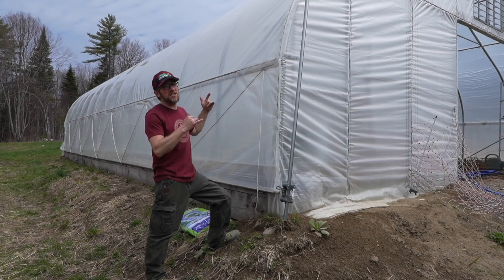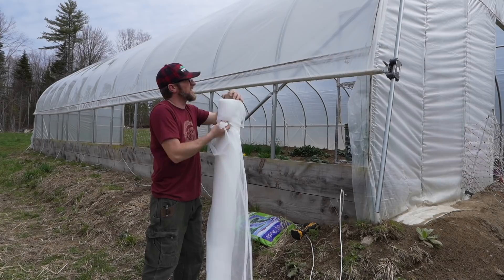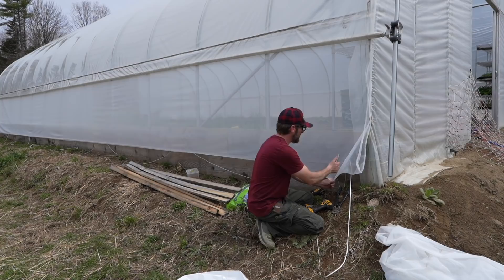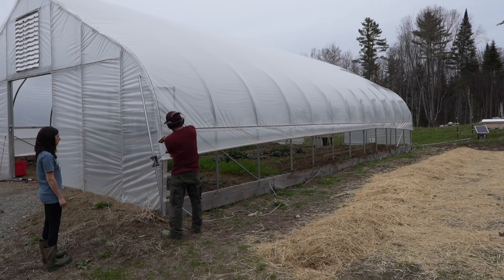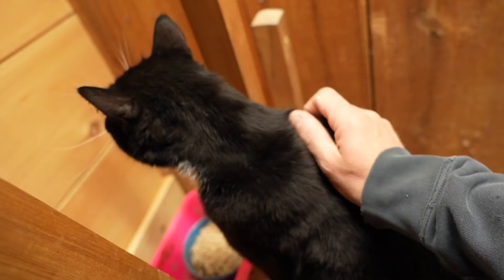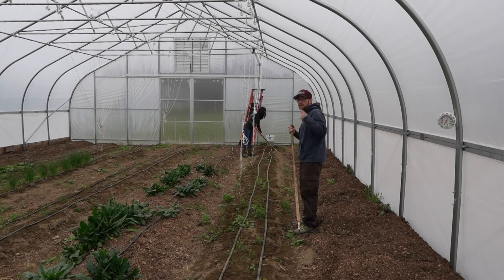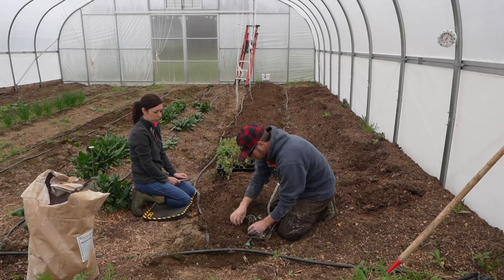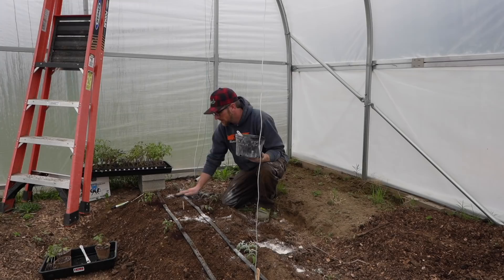They DESTROYED our GREENHOUSE Last Year!! So THIS Year we have a FEW TRICKS up Our SLEEVES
This is where we get our Seeds and Growing Supplies use promo code lumnah21 when you spend over $25 and get a free seed packet of cherokee purple tomato Hoss Tools ~ (*Affiliate Link)

About us ~
At Lumnah Acres we strive on “FINDING A BETTER WAY” in all areas of our life. Better ways of how to create a modern homestead, a better way to provide our family with healthy foods, and so….. much MORE! We hope our experiences can help guide you to find YOUR BETTER WAY!